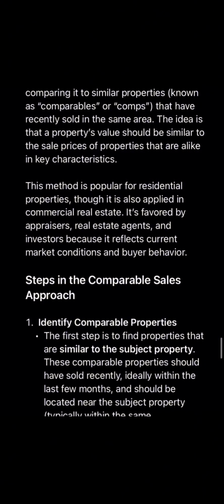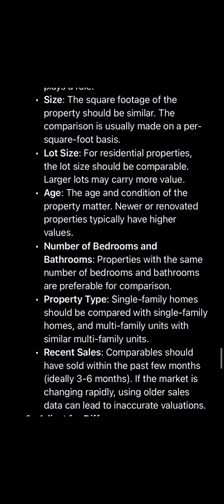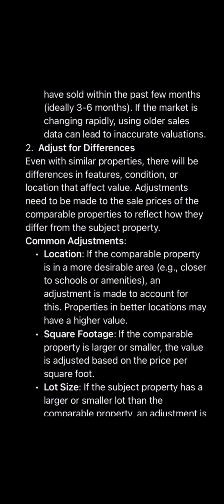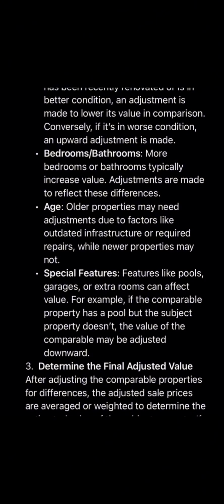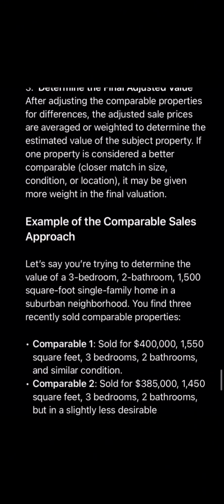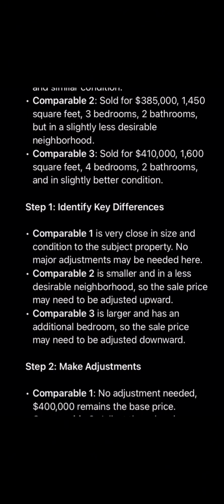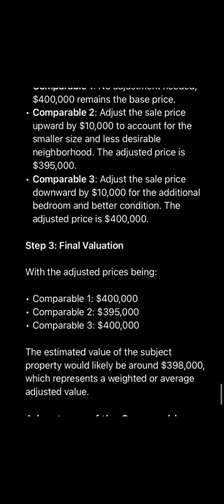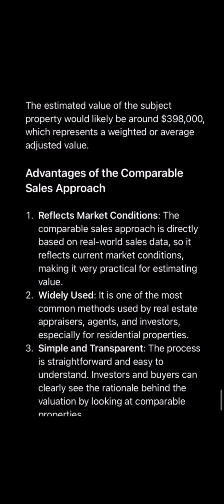Comparable sales in real estate